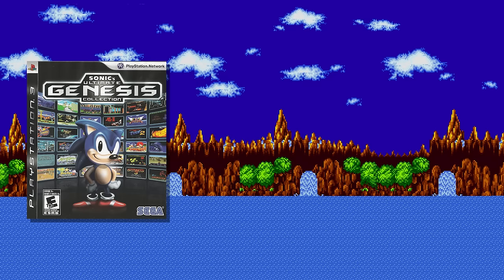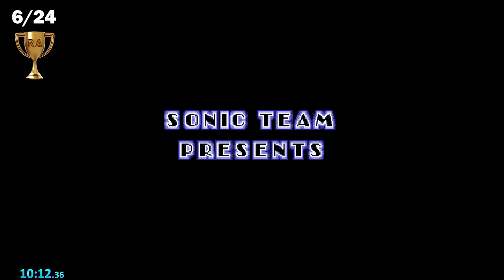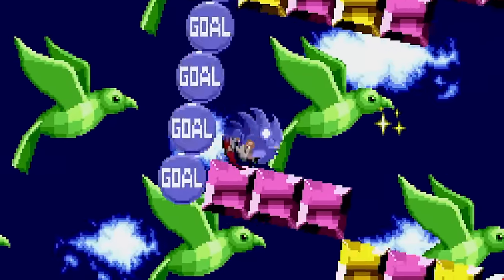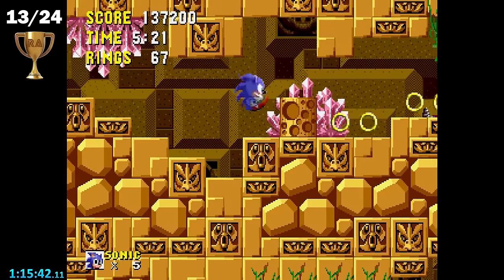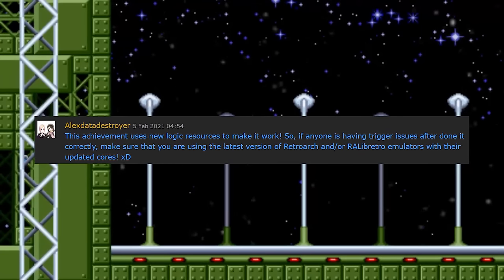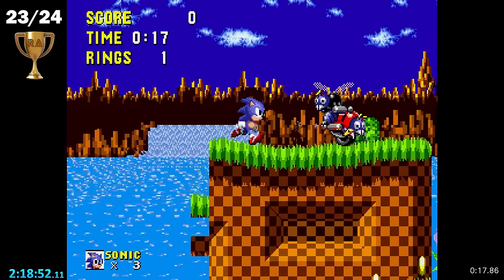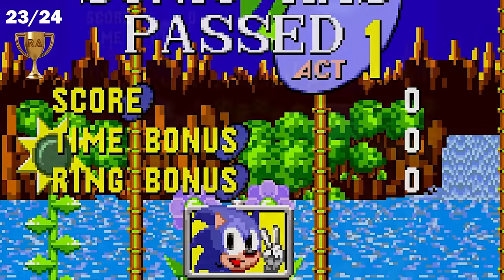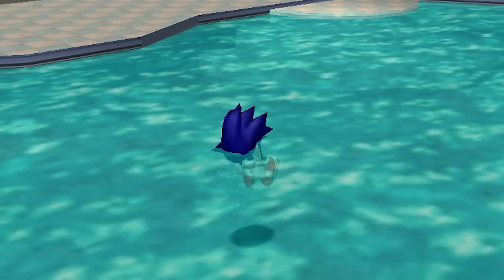I Got EVERY ACHIEVEMENT In Sonic 1 (with RetroAchievements)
Did you know Sonic 1 on the Sega Genesis has Achievements? Well it actually doesn't, but it does have some fanmade ones! Join me on my journey to get them all.

Several of the video backgrounds were made by: @sonicthehedgehogbackground390